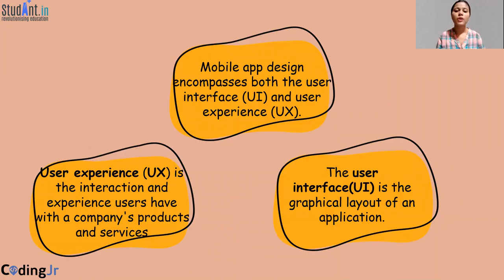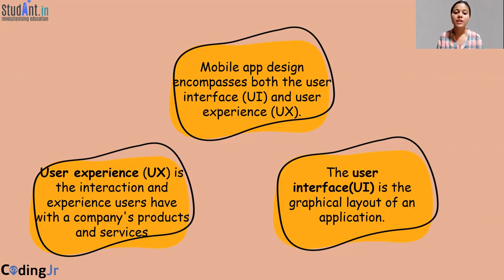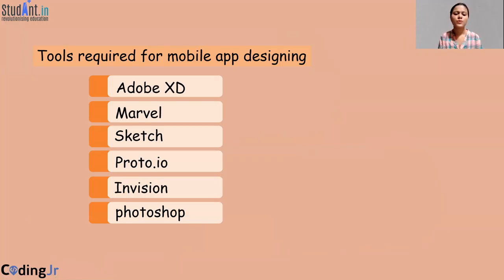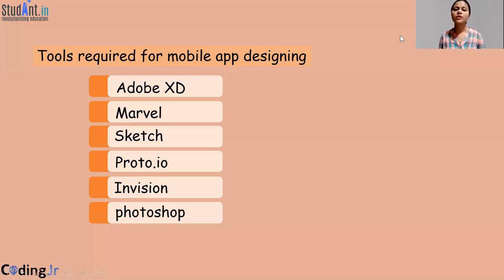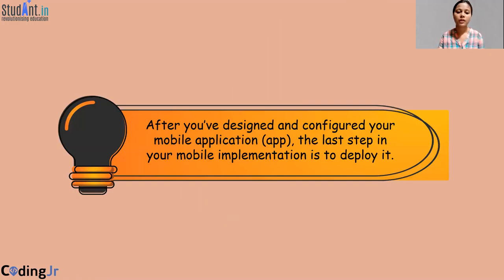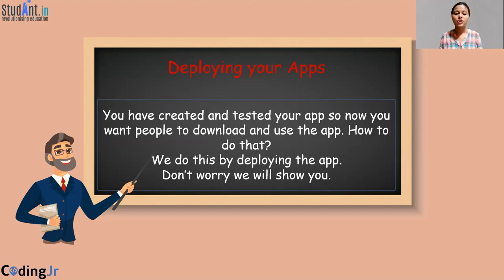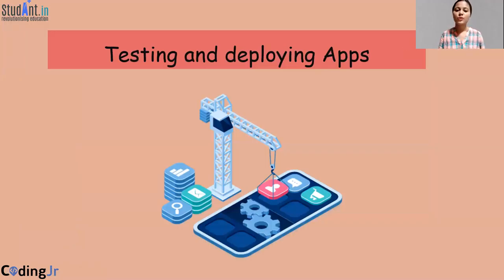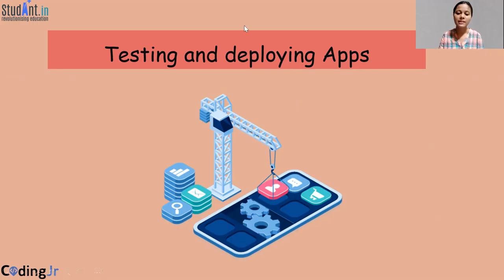Mobile App Design | Android App Designing | Android App Designing Basics | Part 1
Topic : App Development
✔️Access to quality education anytime, anywhere